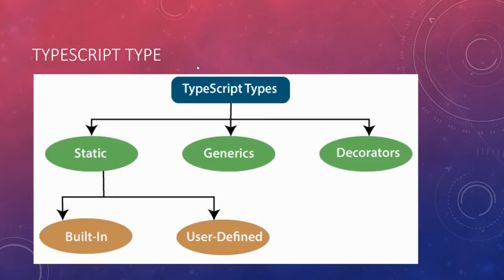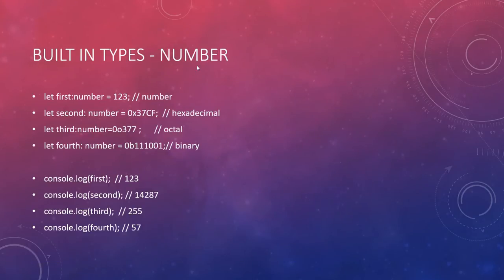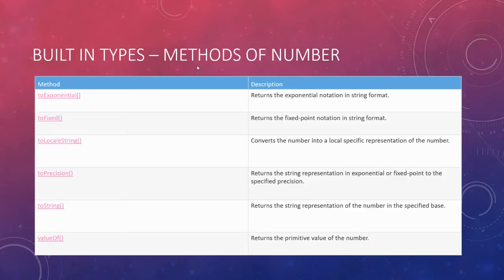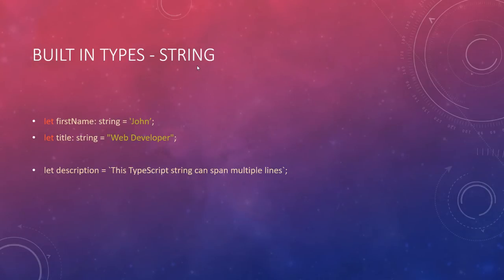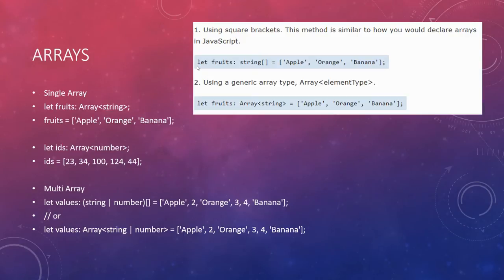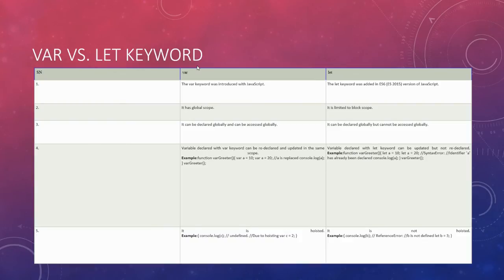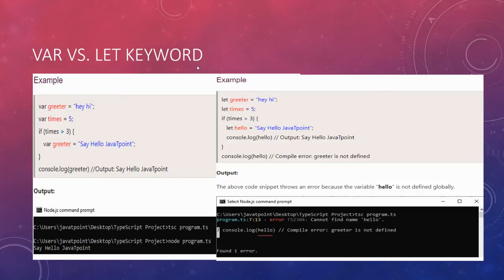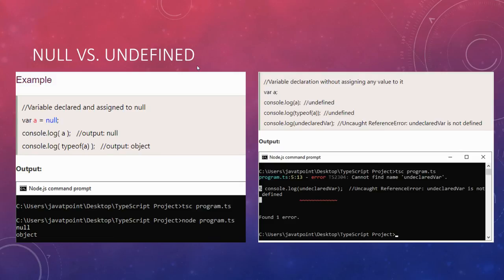TypeScript Tutorial for Beginners - Learn typescript from scratch [Basic Part 2]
Hello Everyone, in this typescript tutorial we will be learning on basics of typescript which covers different data types, arrays, methods of number, any keyword, let vs var & null vs undefined